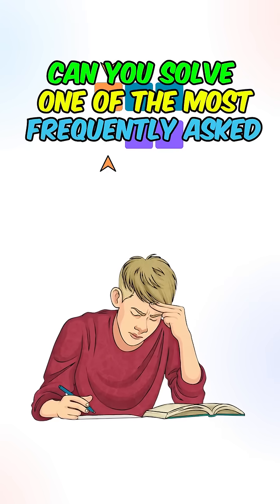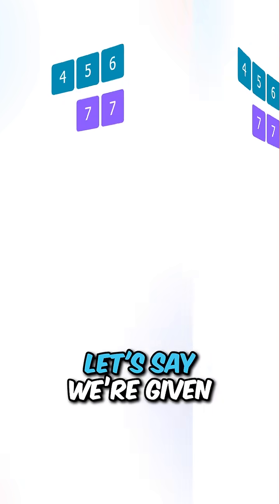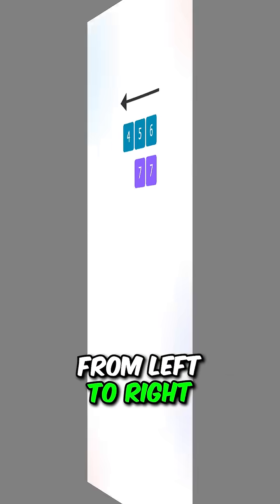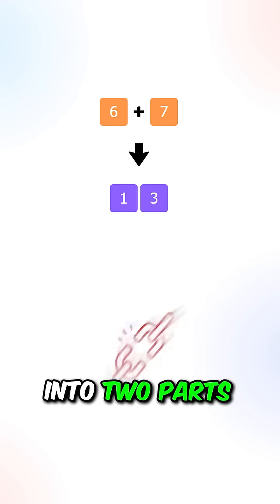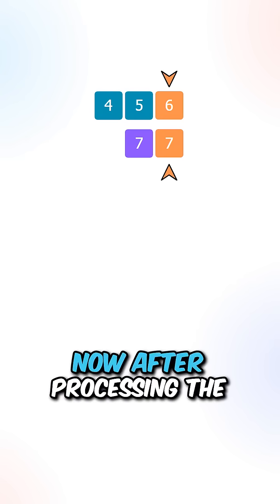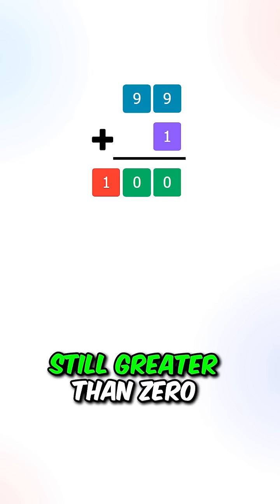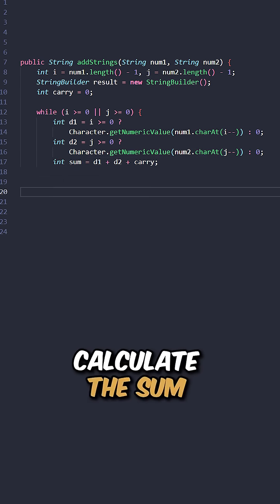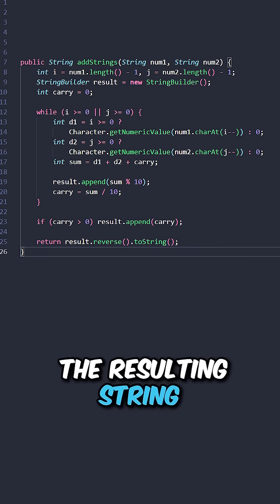LeetCode 415, "Add Strings"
LeetCode 415, "Add Strings," is a problem that involves adding two non-negative integers represented as strings.

The task is to return the sum as a string. The input strings can be quite large, and the goal is to perform the addition similarly to how it is done manually.

Time Complexity = O(n), where 'n' is the length of the longer string

Space Complexity = O(n), where 'n' is the length of the longer string

Never quit,

David J.